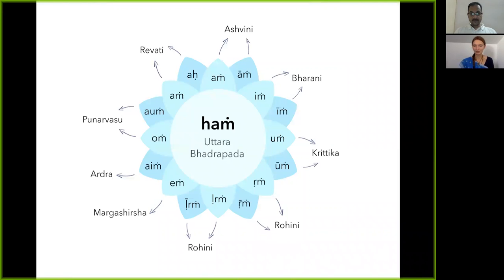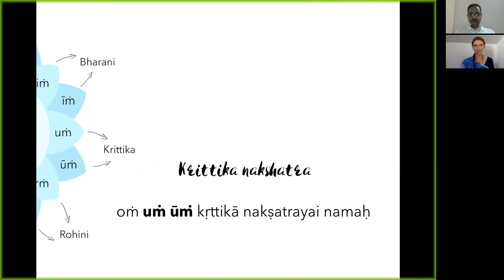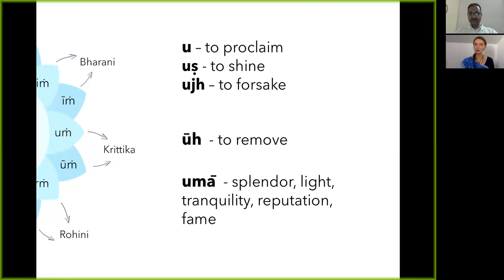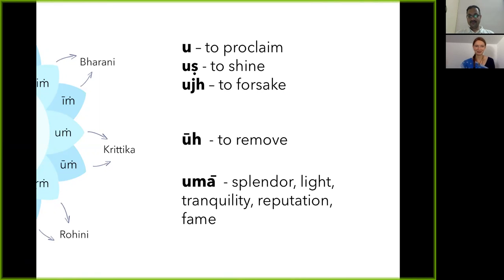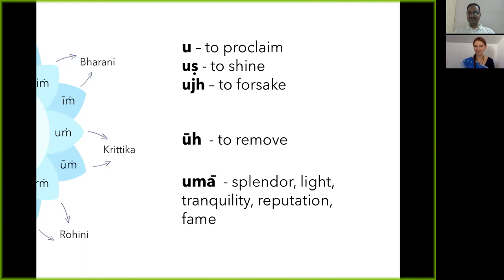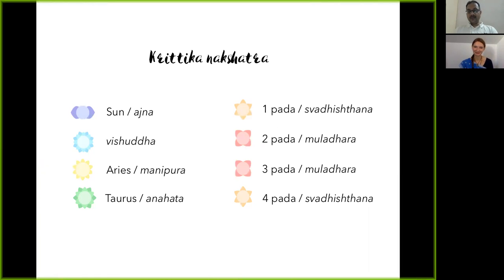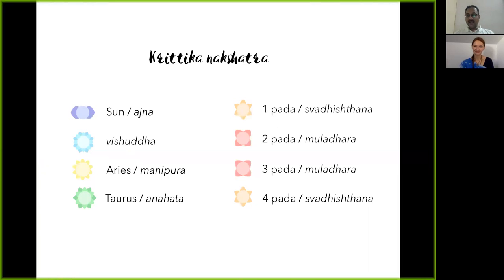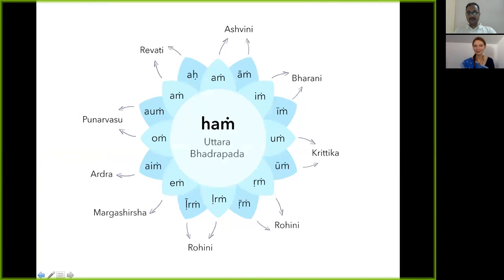3. Krittika Nakshatra Chakra Meditation with Beeja Mantra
Ashwini Nakshatra Chakra Meditation with Beeja Mantra by Achala Sylwia Mihajlović.